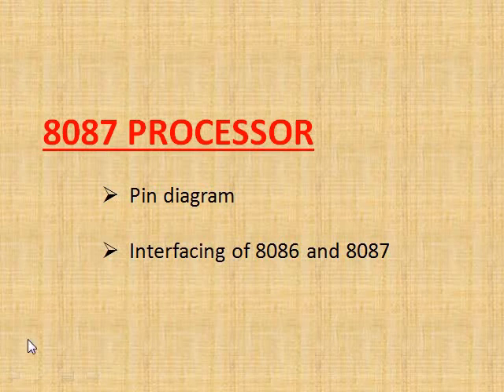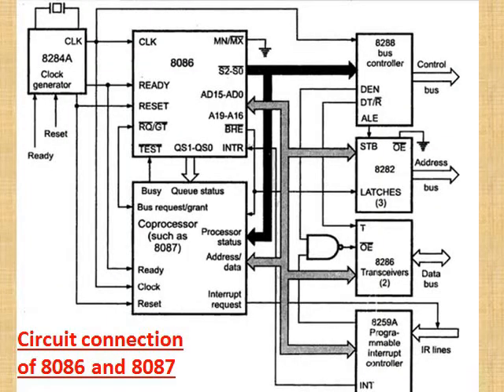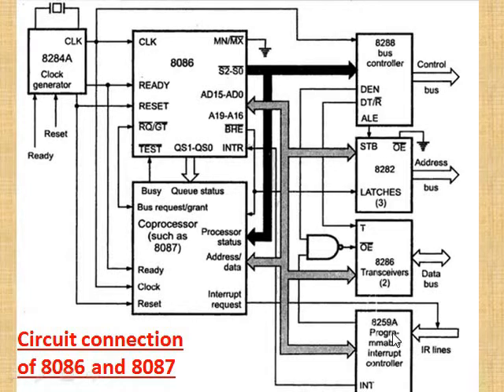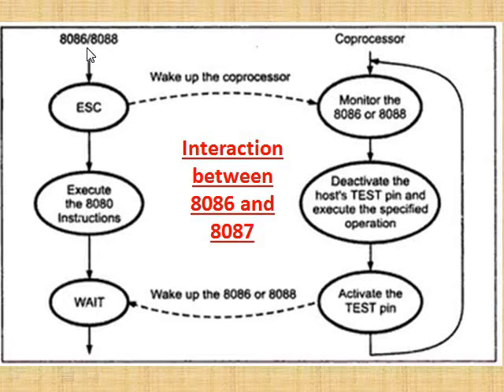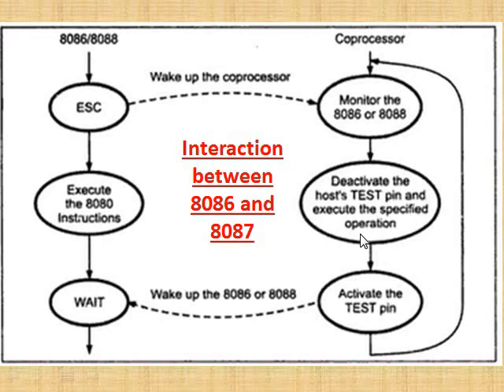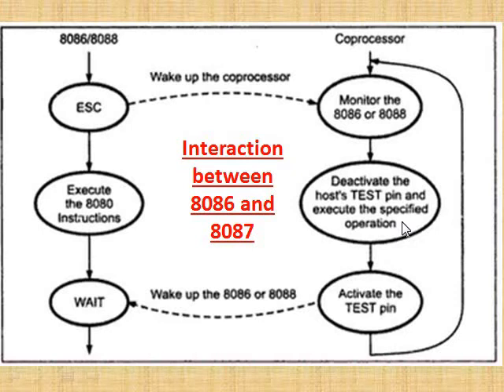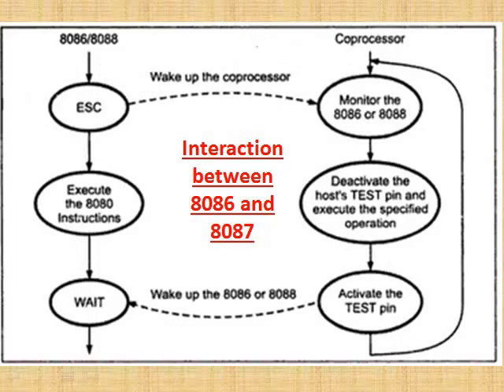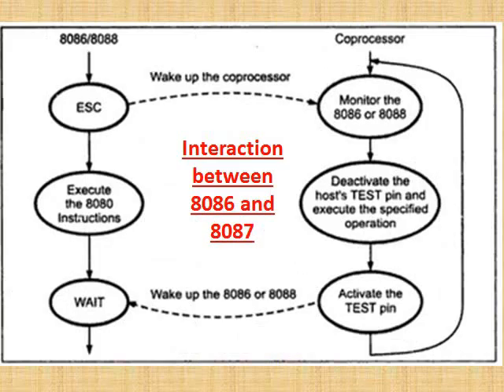Interfacing of 8086 with 8087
This videos explain, how microprocessor 8086 is interfaced with 8087